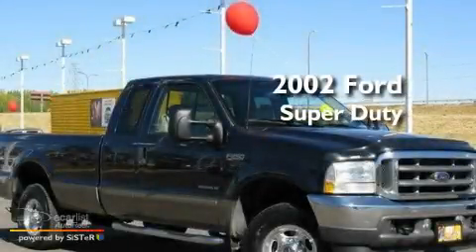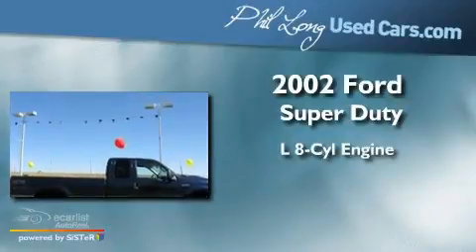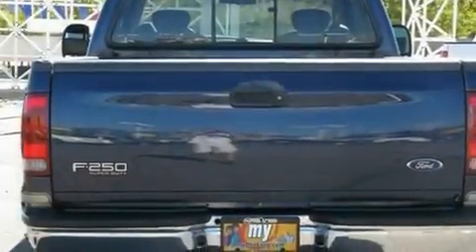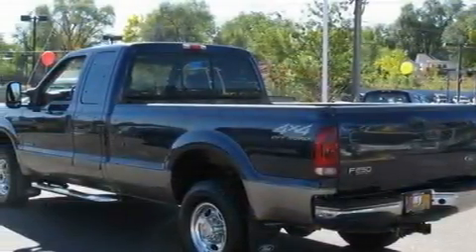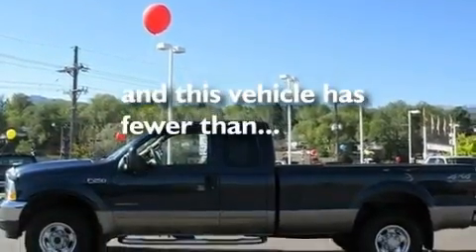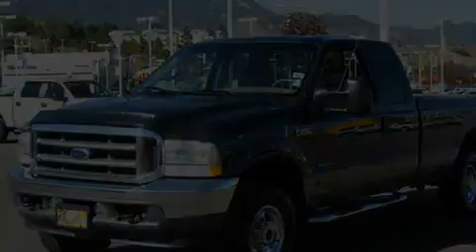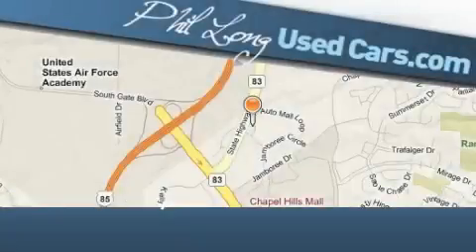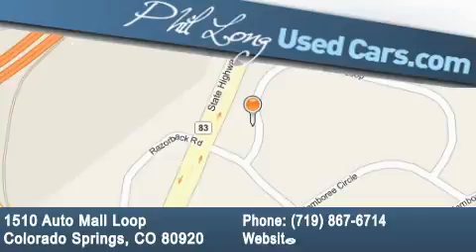2002 Ford Super Duty Colorado Springs CO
Year: 2002
 Make: Ford
 Model: Super Duty
 Engine: 7.3L (444) DI V8 TURBO-DIESEL POWER STROKE ENGINE
 Trans.: Automatic
 Exterior: Blue
 Miles: 57,179
 Interior: Tan

 Used 2002 Ford Super Duty Colorado Springs CO